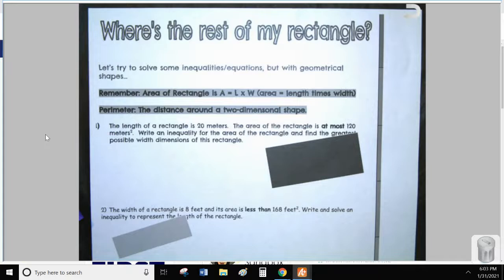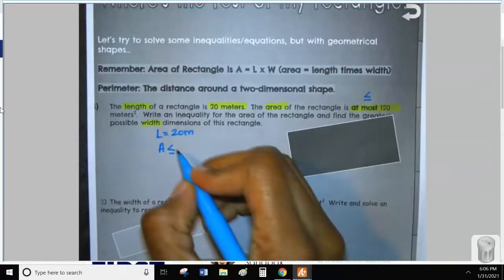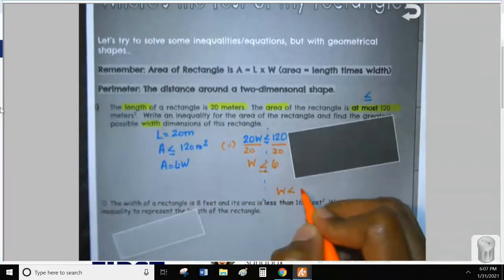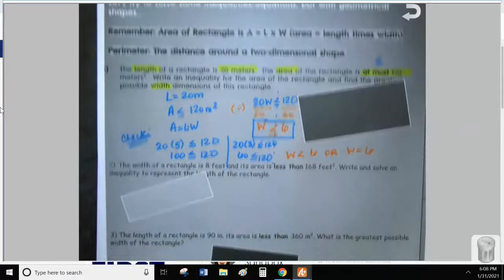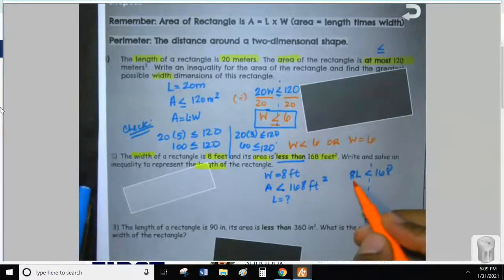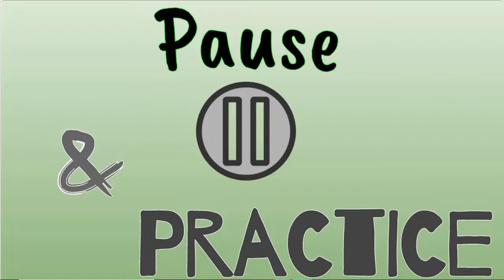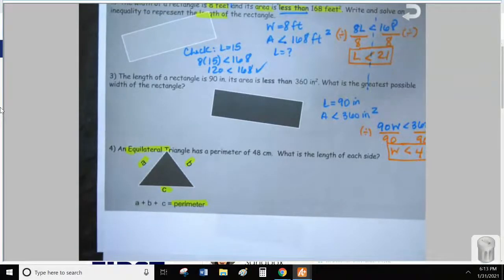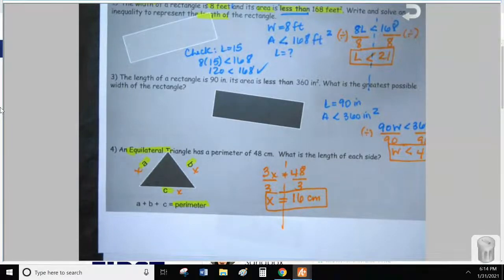Dude, where the rest of my rectangle?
Inequalities/Equations with Geometrical Concepts